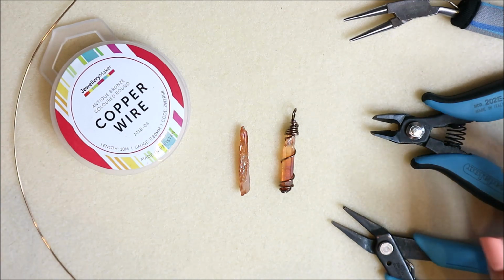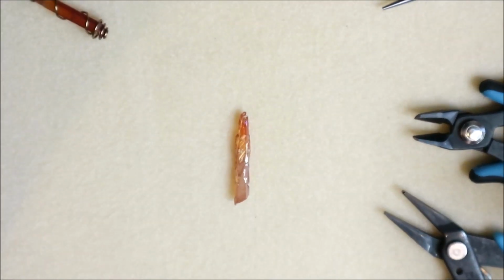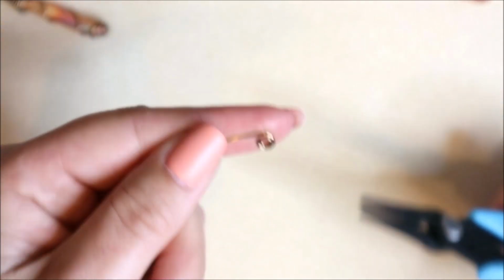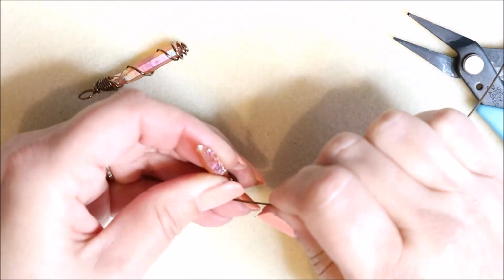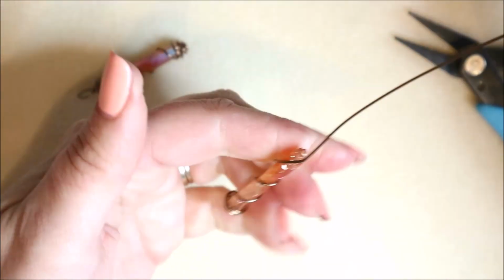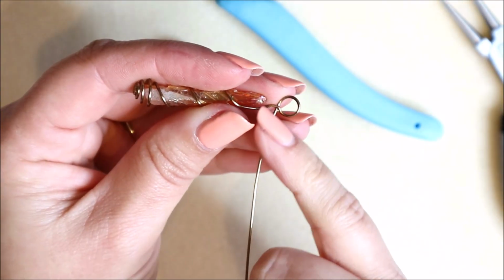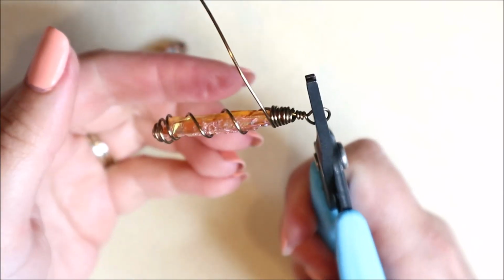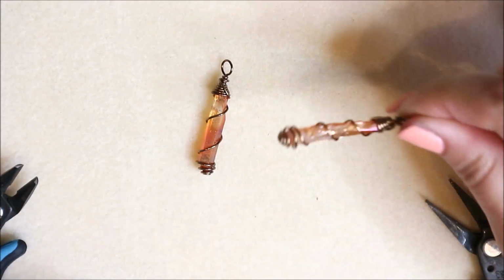How to Cage a Shard Gemstone - Cage a Gemstone - Jewellery Making Tutorial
In this jewellery making tutorial, I will show you how to create this simple  cage gemstone pendant or charm

Techniques used;
Forming wire around a gemstone

Materials used;
Shards shaped gemstones
0.8 mm copper wire

Wire Gauge???
Yes! I mostly use UK terms, as I’m from the U.K 🇬🇧. I do try to include US Terms but in case I miss them here they are 😊 Thank you 😊
0.25mm - 30 AWG
0.4mm - 26 AWG
0.6mm - 22 AWG
0.8mm - 20 AWG
0.9mm - 19 AWG
1mm - 18 AWG
1.25mm - 16 AWG
1.5mm - 14 AWG
2mm - 12 AWG

Tools used;
Flush cutters
Chain nose/narrow nose pliers

The majority of my tools are bought they have a huge selection of jewellery making tools and supplies.
My website for up to date details of my upcoming Jewellery Maker TV shows and information about myself